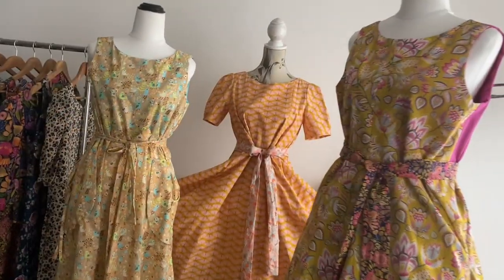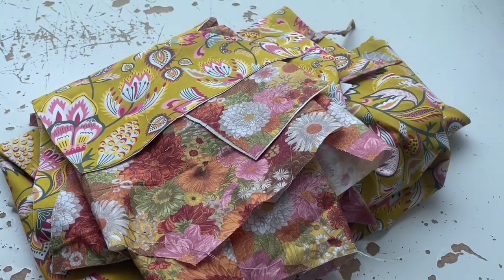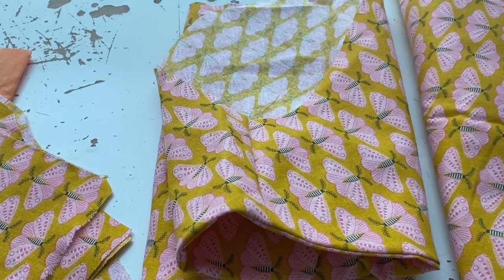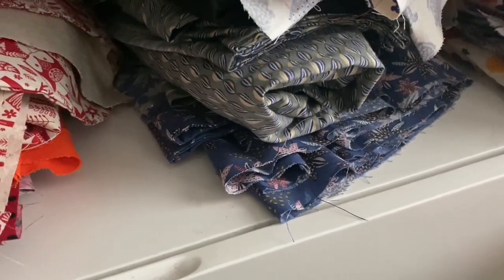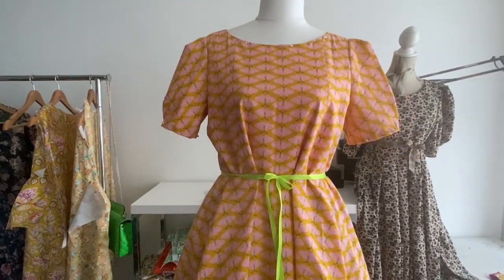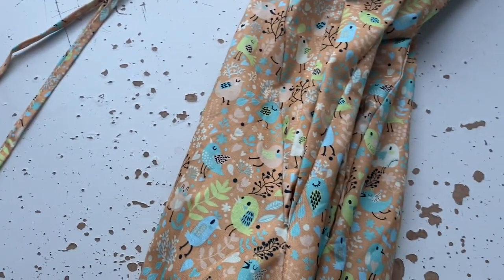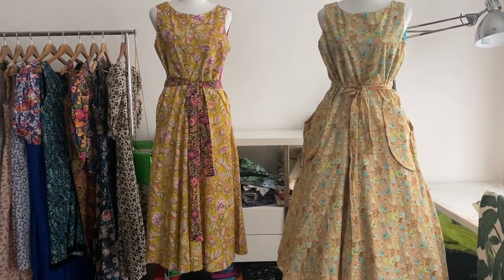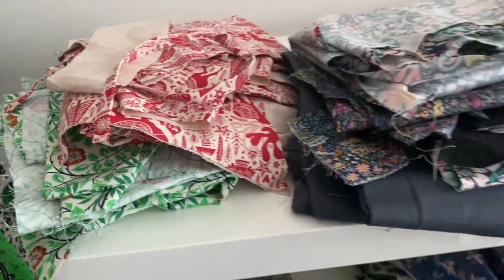Sewing Vlog 👗 Finishing 3 Vintage Dresses (V9294, B6055 & B6677)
I have a whole shelf go dresses which are cut out but not sewn together. In this episode I take out three vintage dresses in mustard shades of fabric and finish them. It's a bit of a marathon. The skirts of the two sleeveless dresses are B6055 from the 1950s and the middle dress has sleeves and skirt from Vintage Vogue V9294 from 1939.